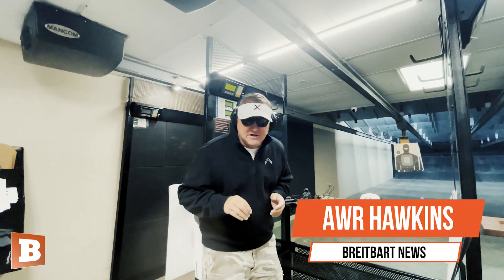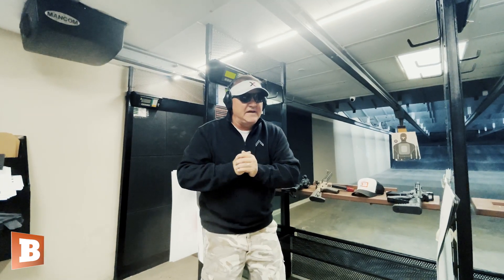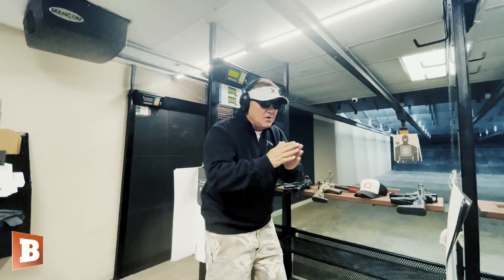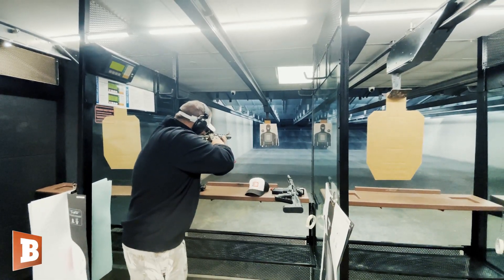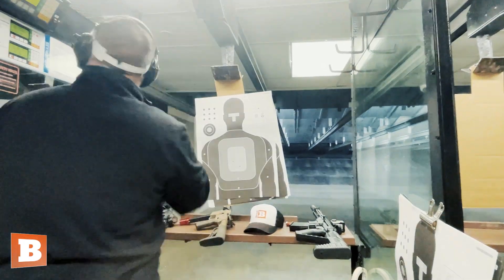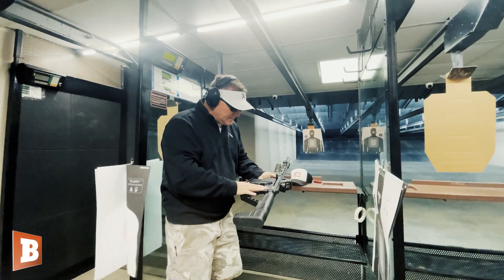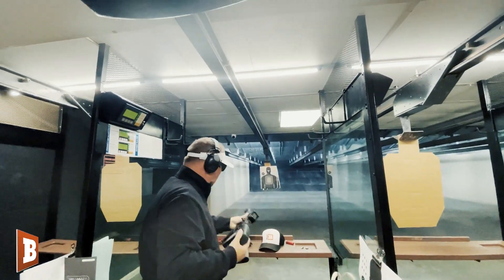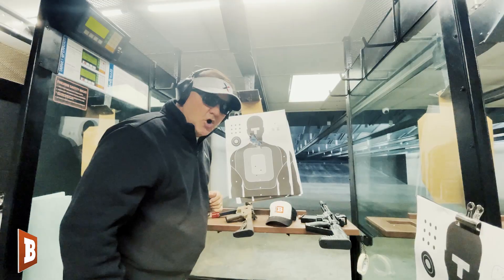AWR Hawkins Demonstrates Why the VR80 Shotgun Might Be a Great Option for Home Defense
Breitbart News's AWR Hawkins shows why you might want to consider a semiautomatic shotgun for home defense. Visit Breitbart.com/Downrange to equip yourself with the latest statistics and news articles to defend your right to bear arms.